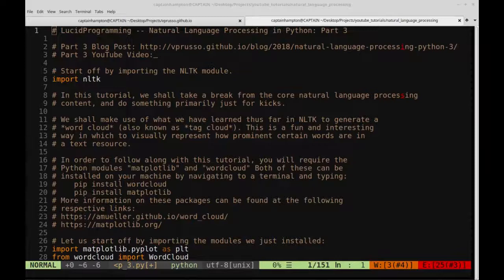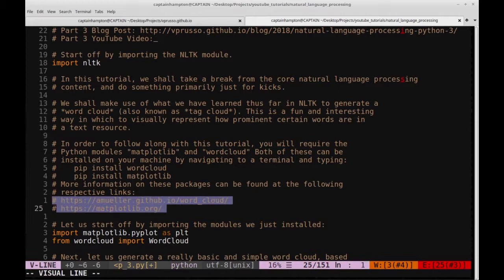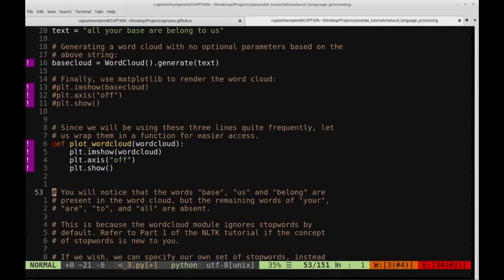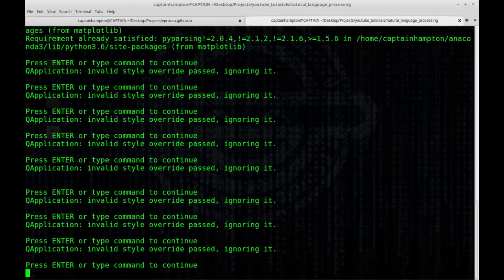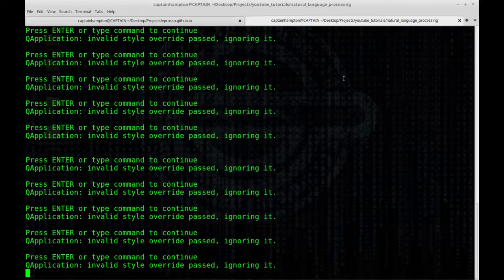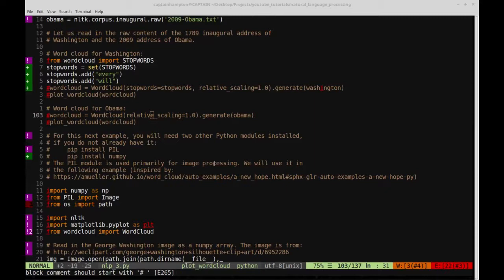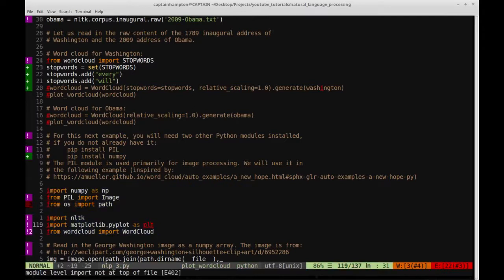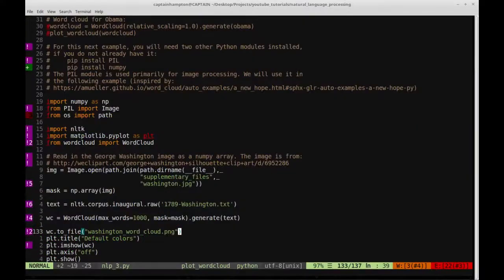Natural Language Processing in Python: Part 3 -- Generating Word Clouds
In this video, we start off on our adventure into natural language processing with the Python. This will be the first of a multi-part series on the subject. Each video in this series will have a companion blog post, which covers the content of the video in greater detail, as well as a Github link to the Python code used. Both of these links are provided below:

This video is part of a series on Natural Language Processing in Python. The link to the playlist may be accessed here: